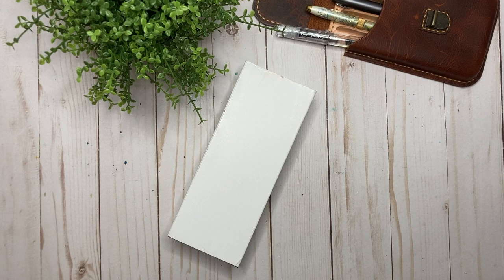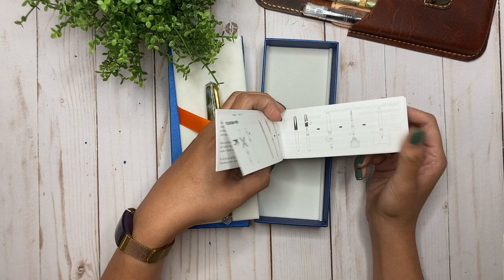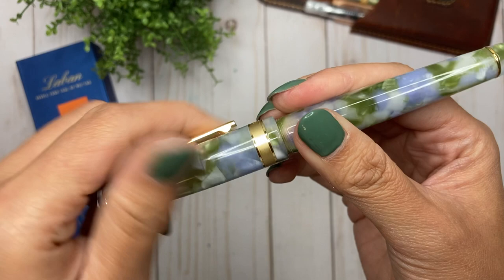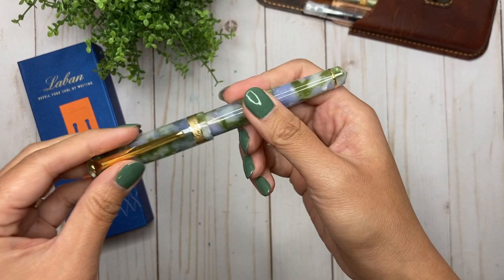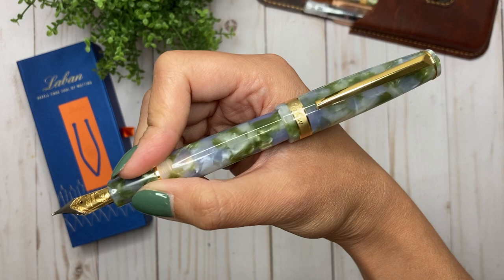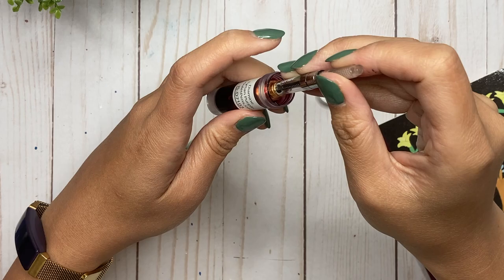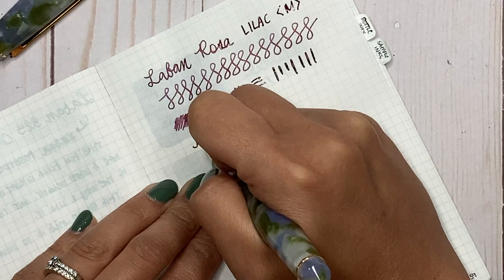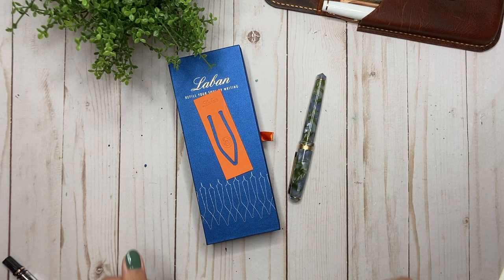MY NEW FAVOURITE FOUNTAIN PEN // Laban Rosa Lilac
This may be my favourite pen! Pen was purchased from Goldspot Pens in August 2022. All opinions are my own.